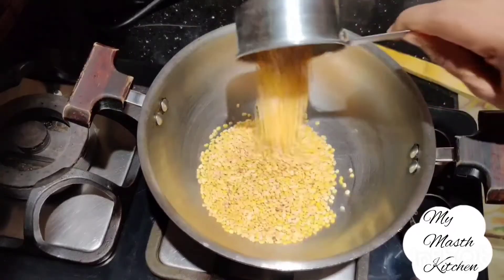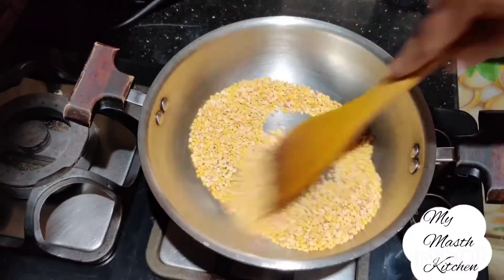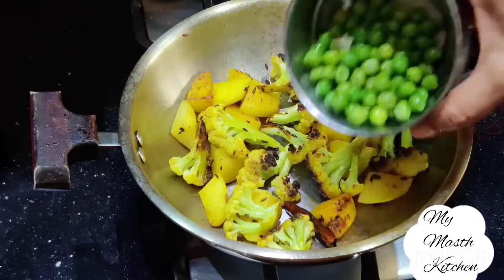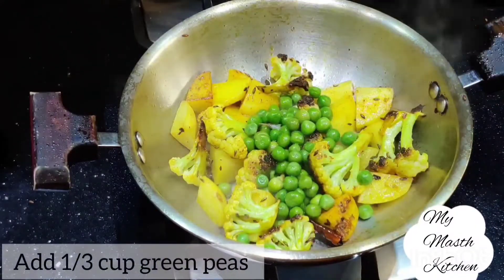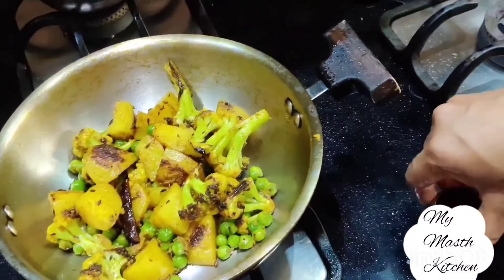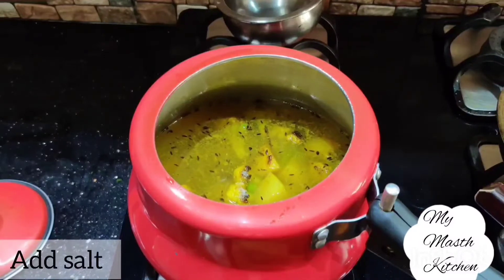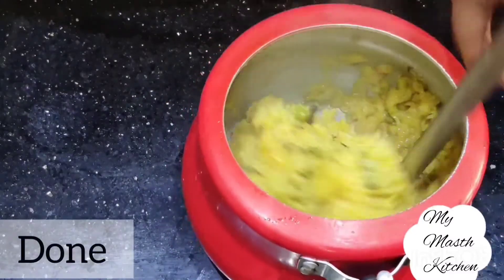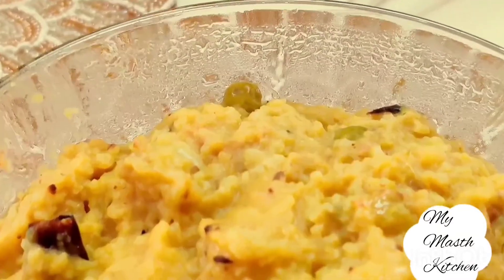Tasty and Simple Khichdi Recipe | No Onion No Garlic Recipe| Puja Bhog Khichdi